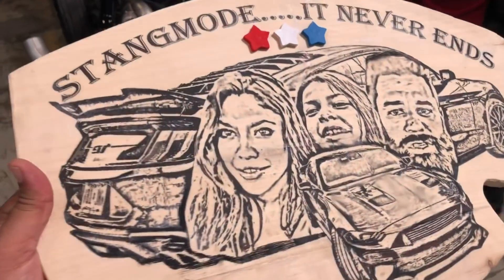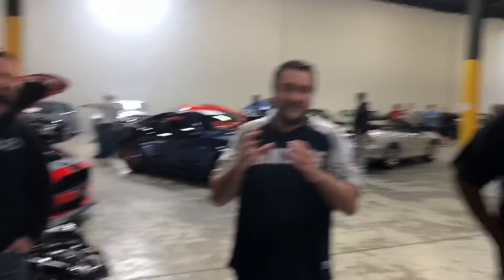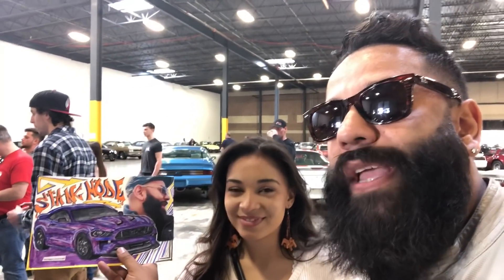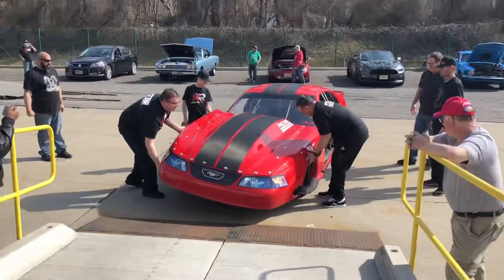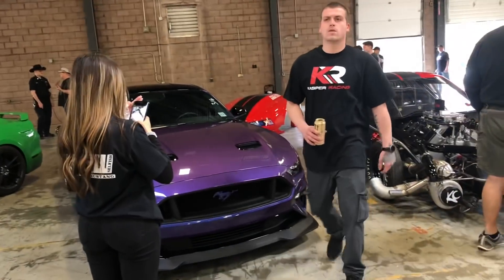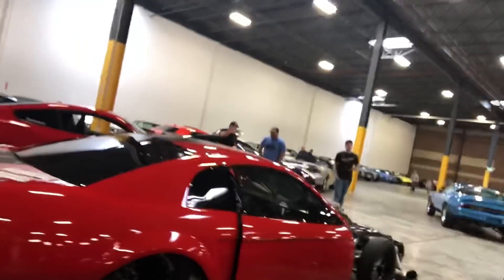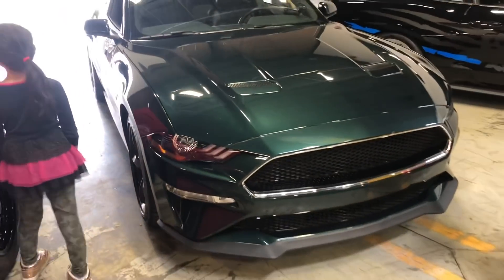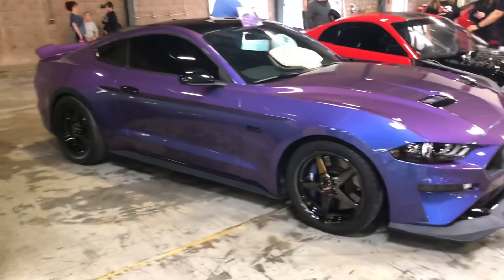RELAXING MUSTANG MEET TURNS INTO PURE CHAOS!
cameras used:
Iphone